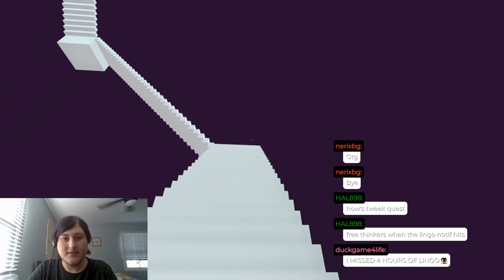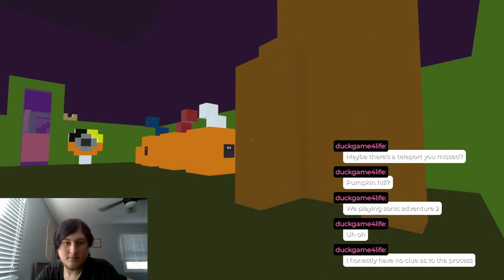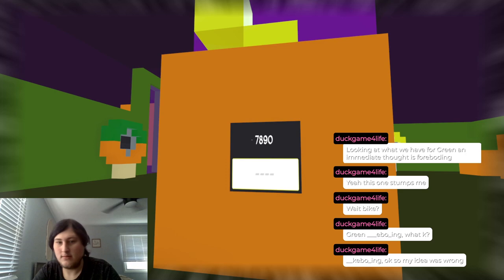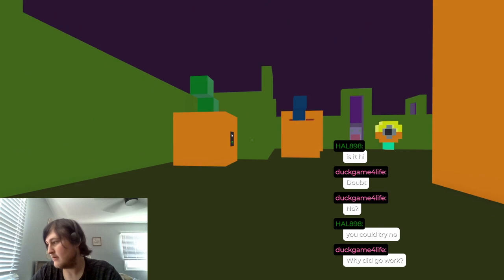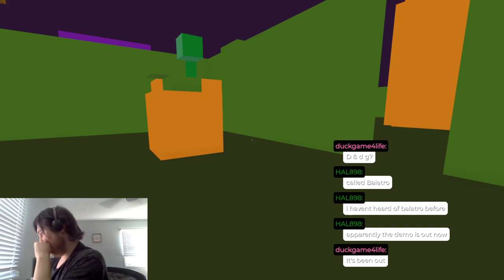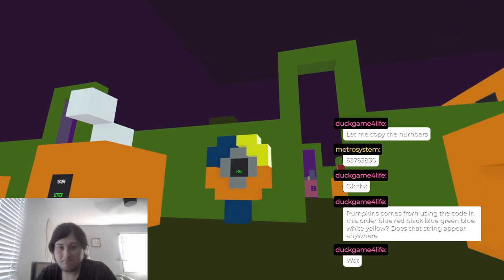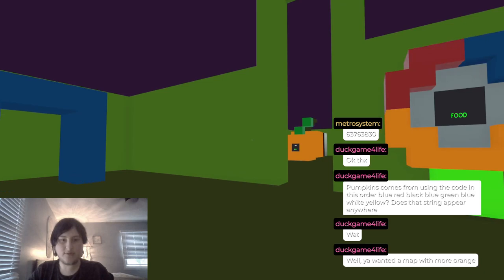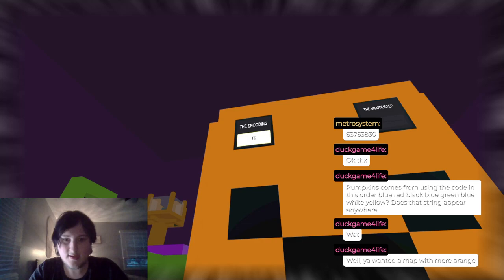John Plays Lingo Part 5 (Pumpkin Patch)